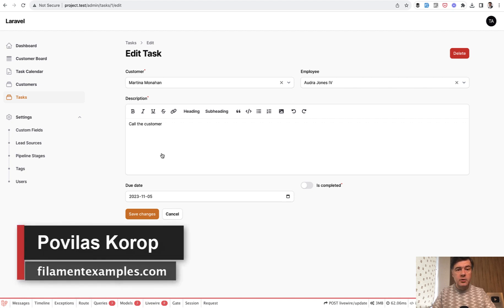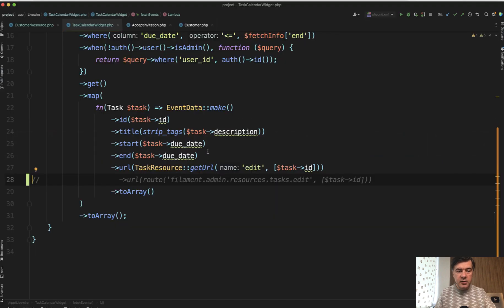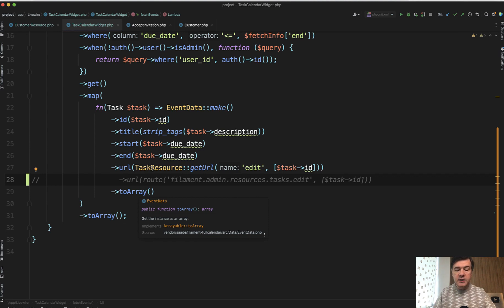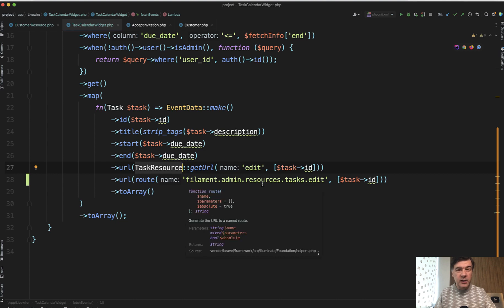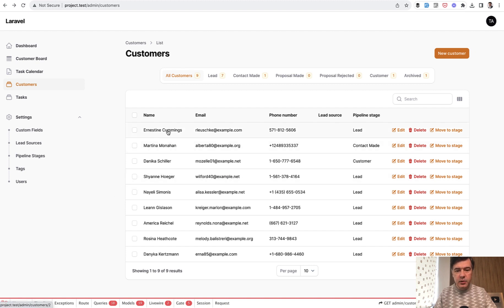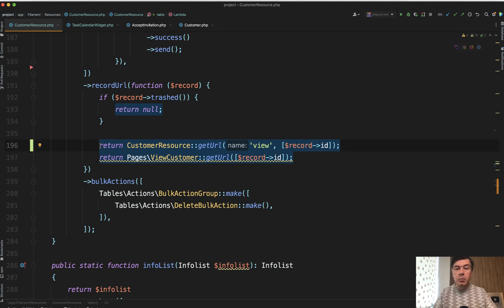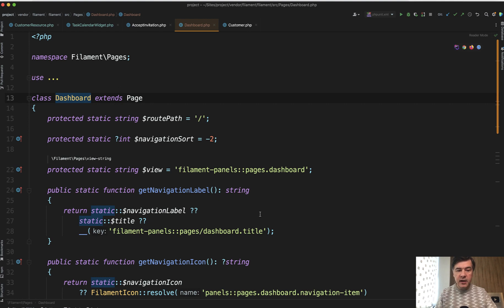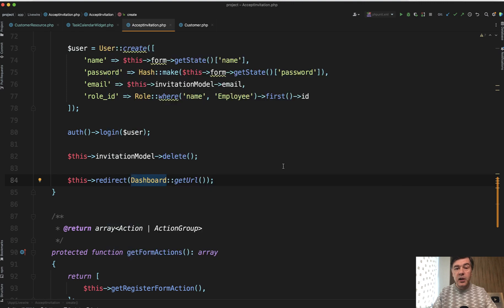Filament: Get URL To Specific Page or Resource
Sometimes, you need to link/redirect to a certain URL in Filament. How to construct that link?